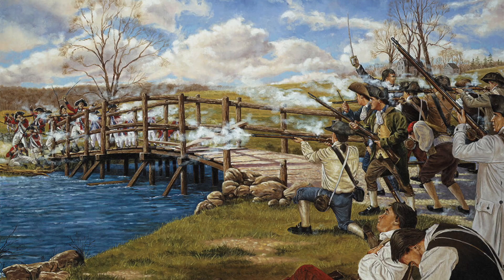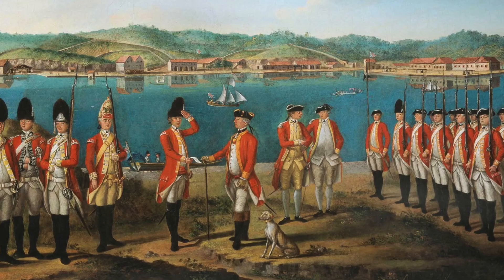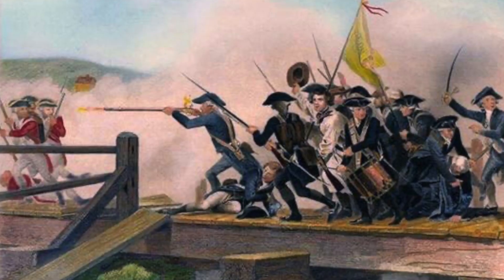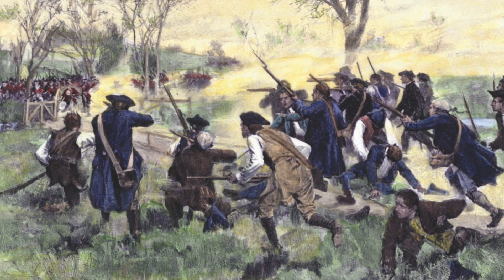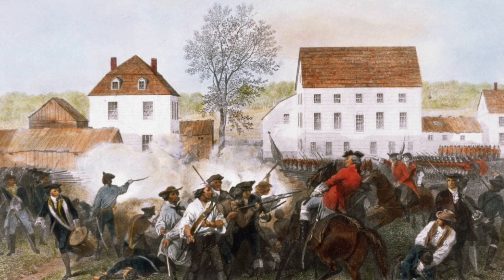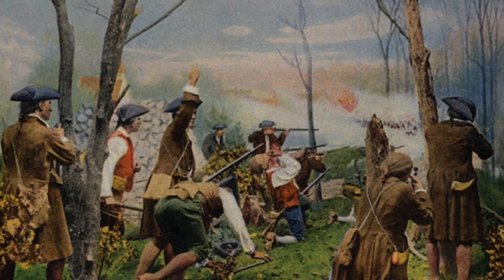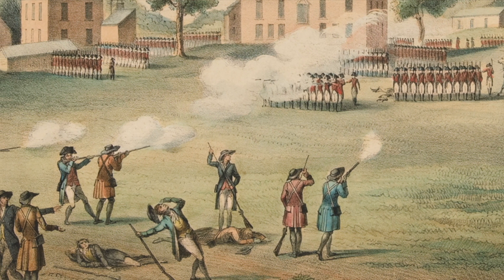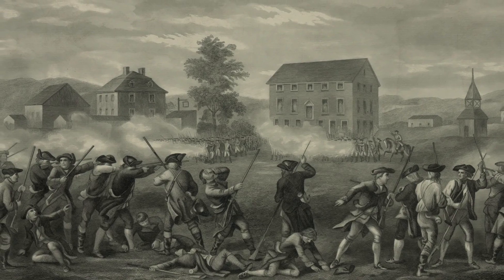The Battles of Lexington and Concord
Travel back to 1775 with me as I uncover the important battles of Lexington and Concord. See how British troops clashed with colonial militias, kickstarting the American Revolution. In this video, I will dive into the reasons behind the fight, the bravery of colonial fighters, and the start of America's journey toward freedom.